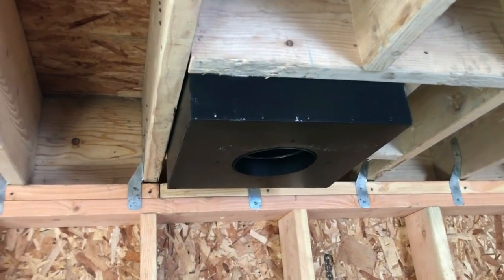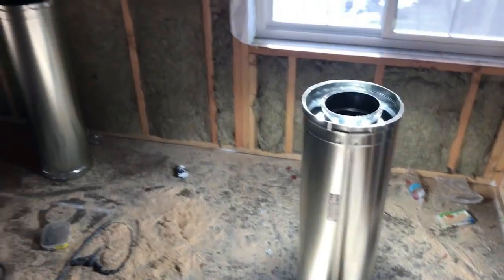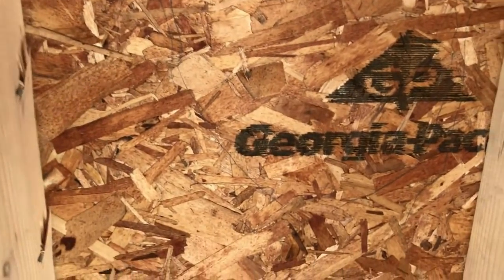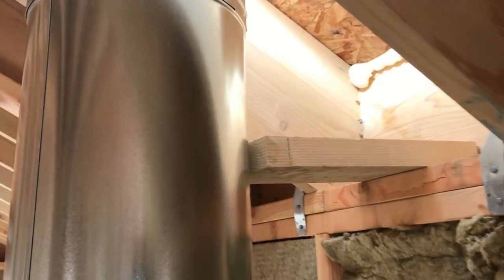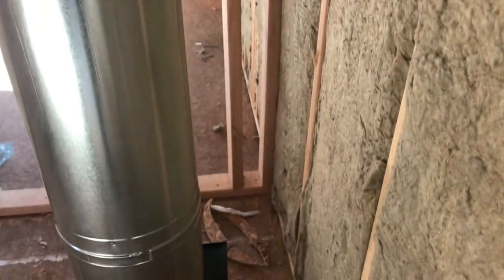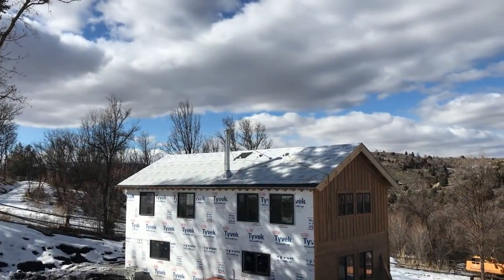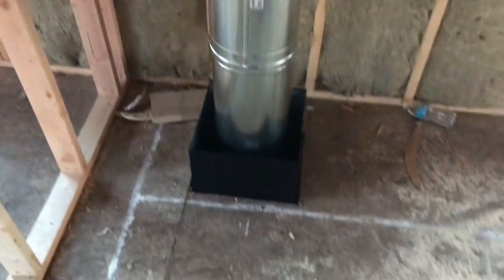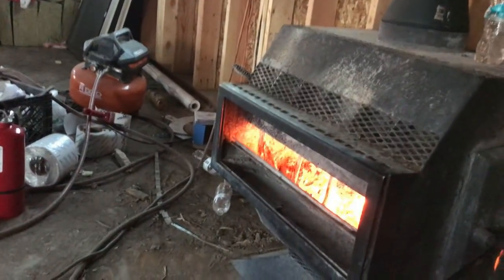#195 - Install Chimney Pipe And Wood Stove... DONE!!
Installed the chimney pipe and wood stove... now I can keep the place warm when working.